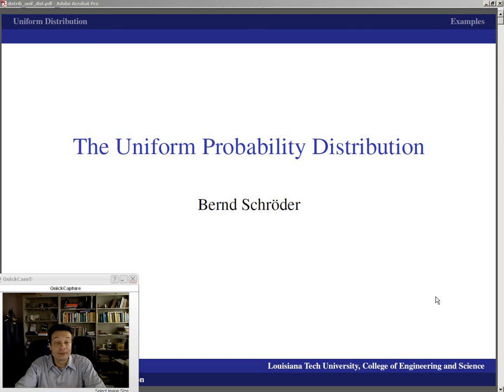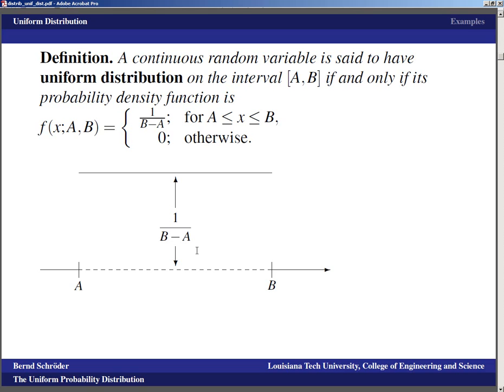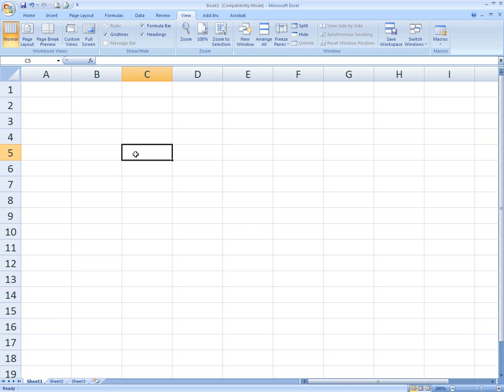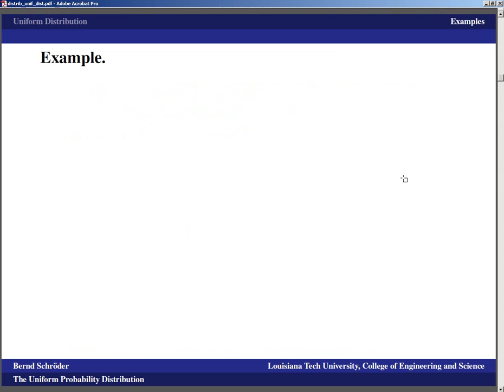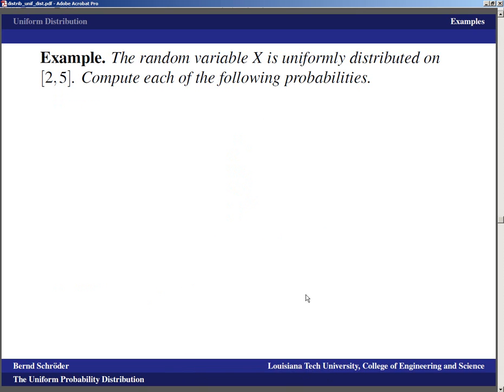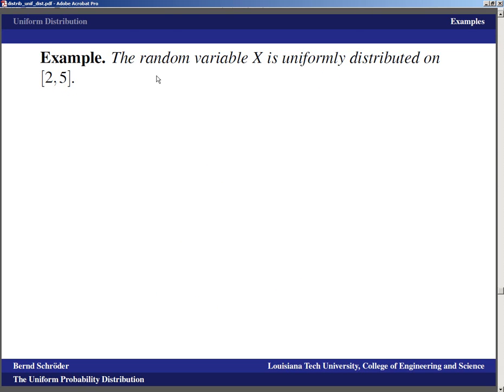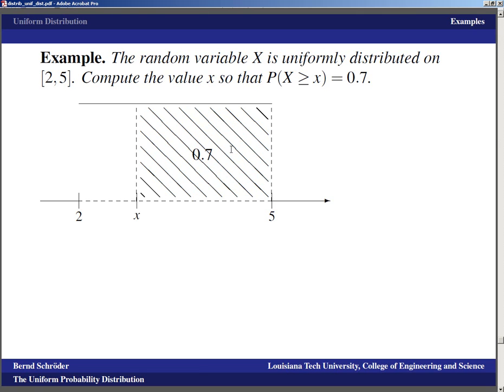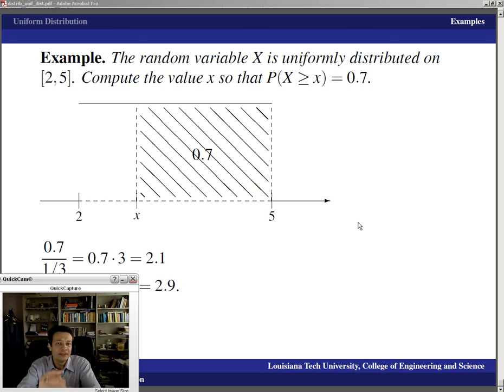Concise Modular Calculus [45/97]: Uniform Distribution (3a/5 of Continuous Distributions)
Explains how to compute probabilities and events with the uniform distribution.